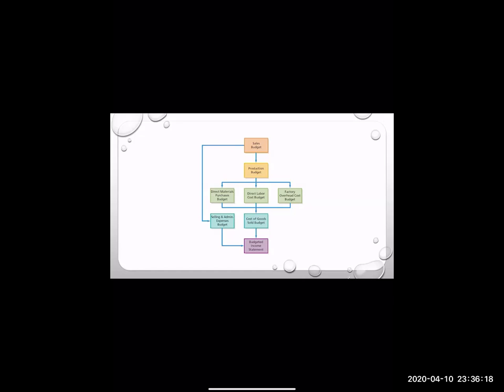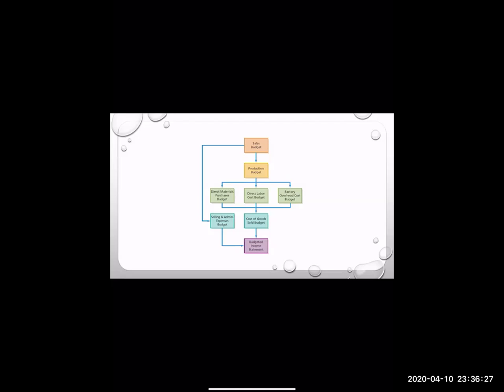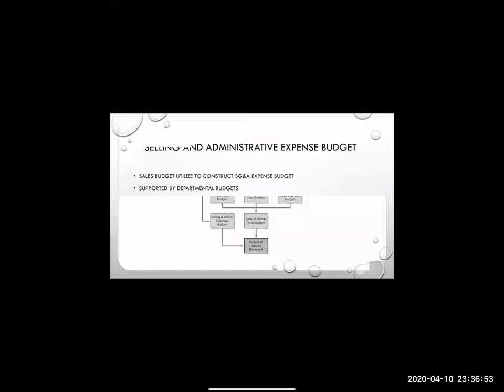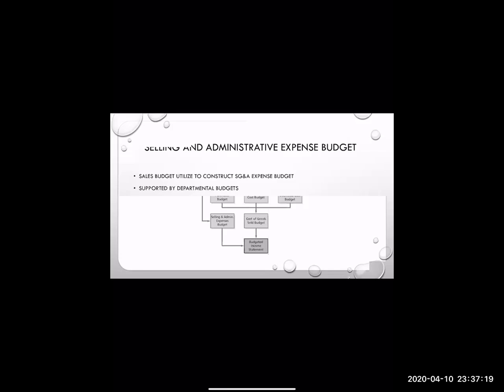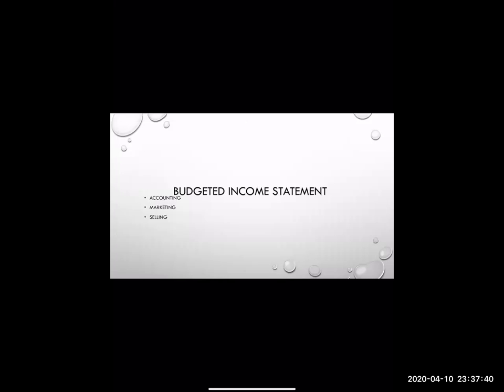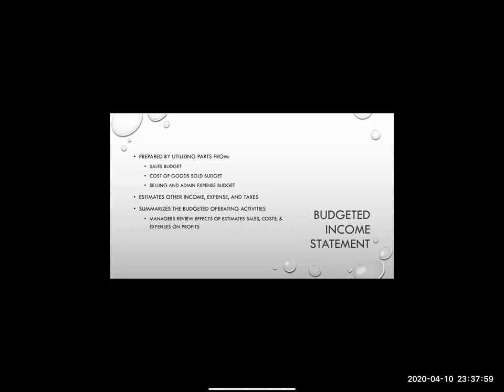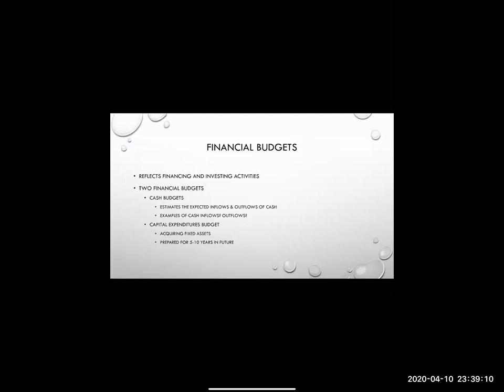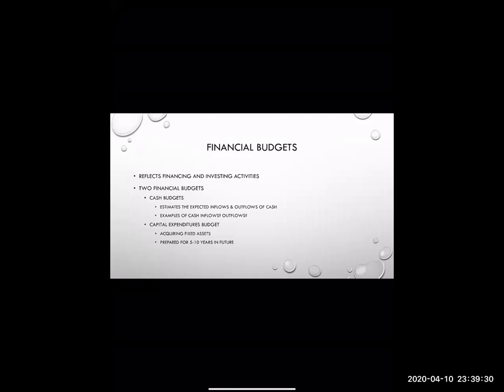Chapter 7: Budgeting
Budgeted Income Statement
Budgeted Balance Sheet
  -Cash Budget
  -Capital Expenditure Budget